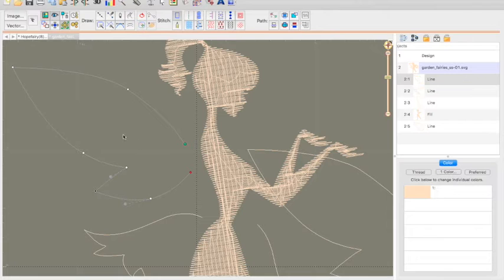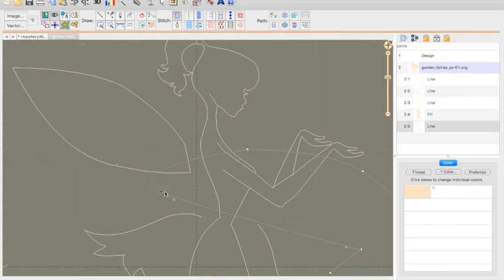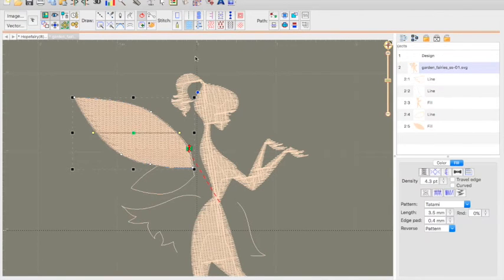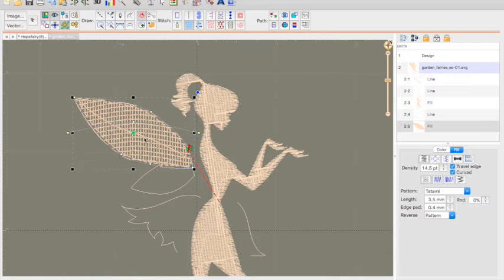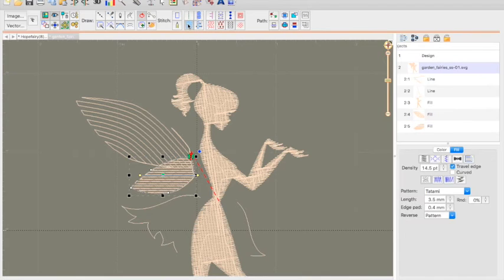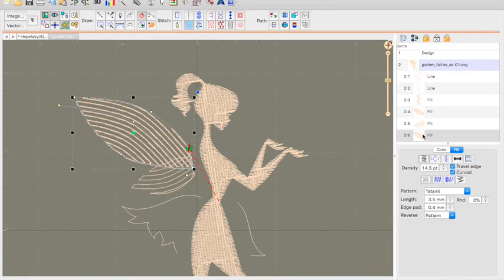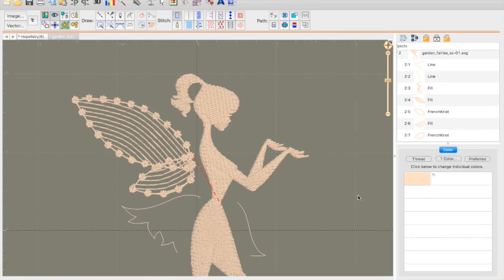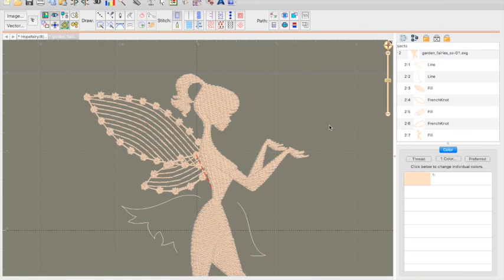Adventures with Stitch Artist: Fairies in the Garden 2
This is part 2 of a 3 part series in which I use Lettering Delight's Garden Fairy SVG to create an embroidered "Irish Garden Fairy of Hope." This segment focuses on her wingsL using the fill stitch, contouring it and adding a border in SA 3.